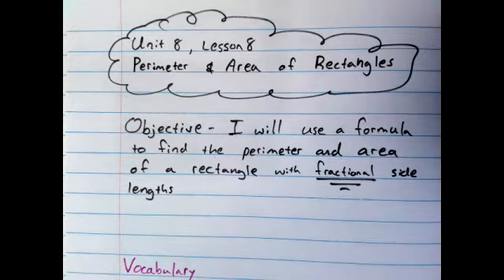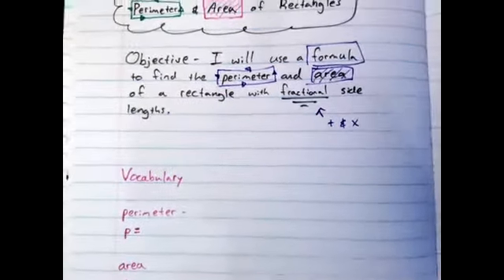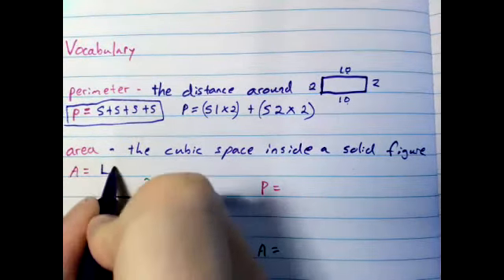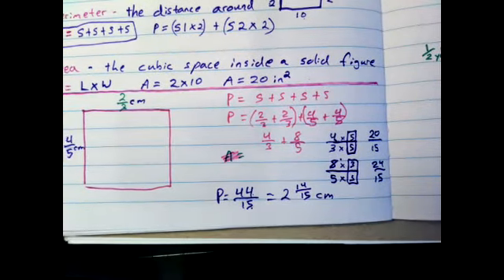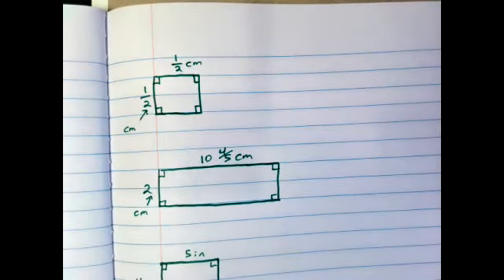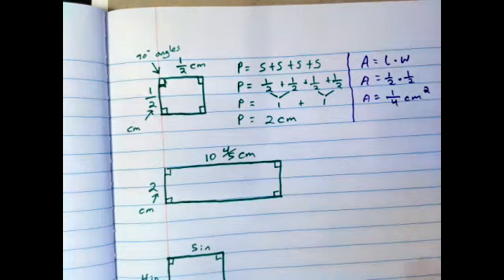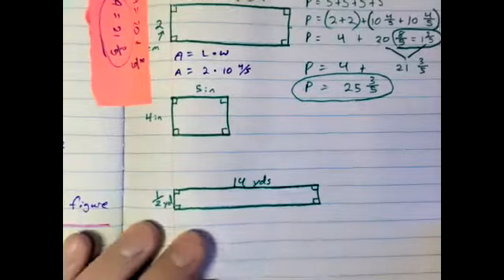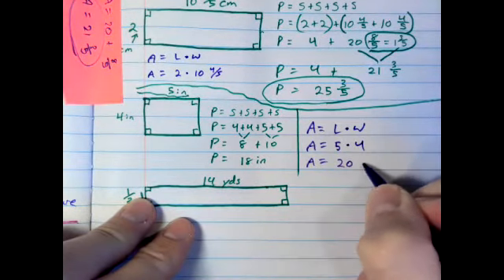Unit 8, Lesson 8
In this video, we will find the perimeter and area of rectangles with fractional sides.